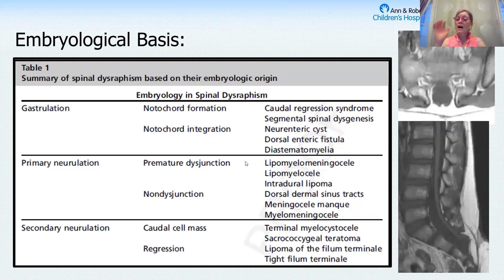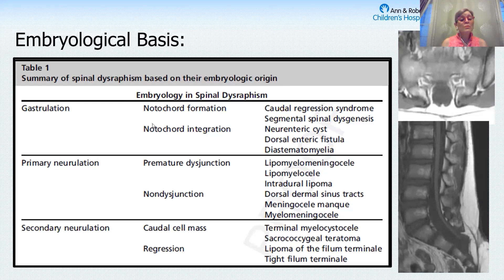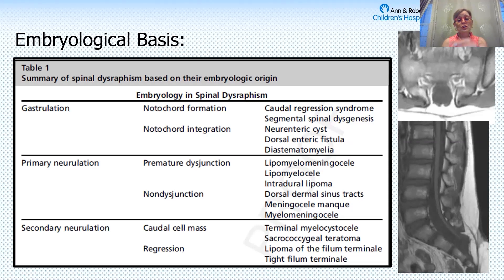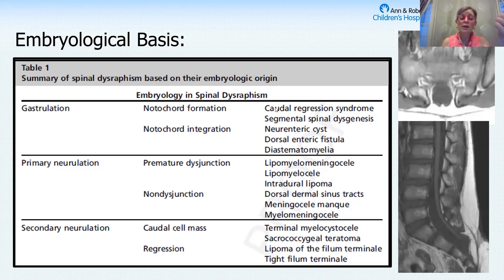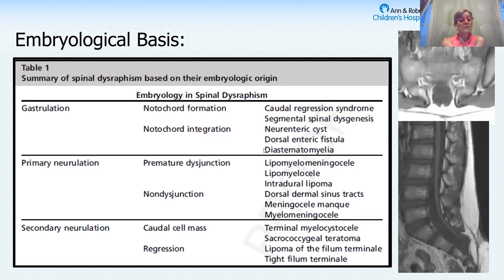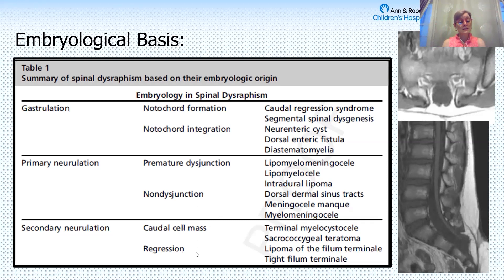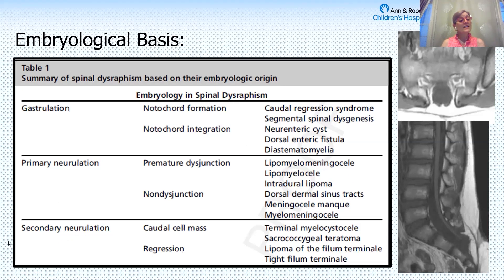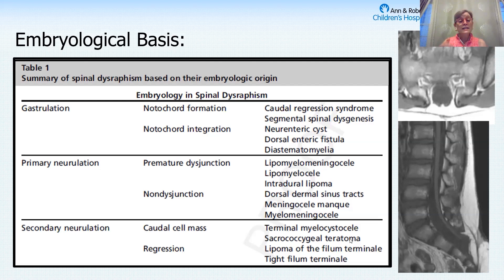Spinal Dysraphism Based on Embryological Origin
Join Dr. Robin Bowman, Northwestern, Lurie Children's, as she discusses spinal dysraphism based on embryological origin.

About Us

Future Neurosurgeons are training today! to register for live courses